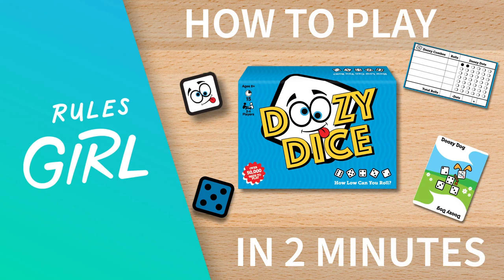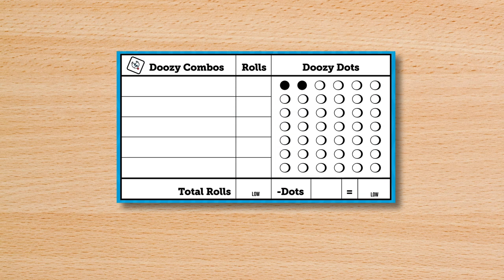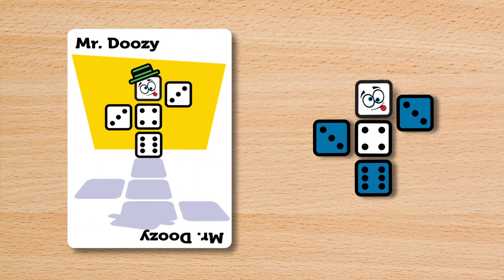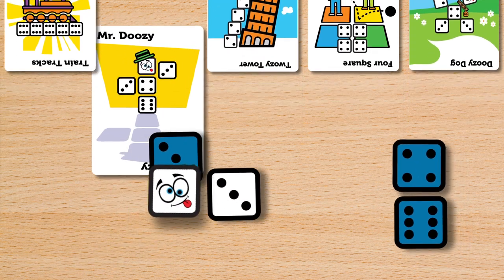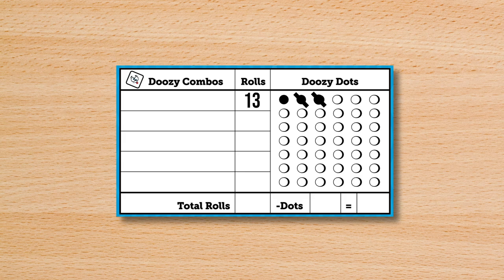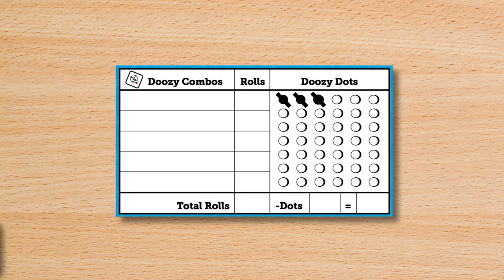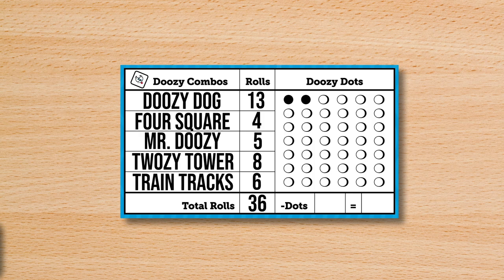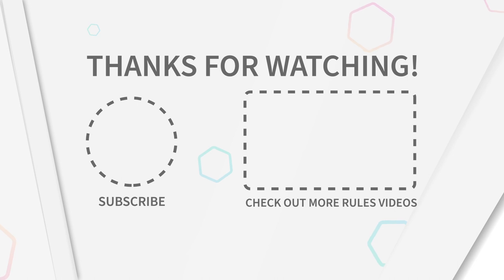How to Play Doozy Dice in 2 Minutes - Rules Girl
I'm the Rules girl and this is Doozy Dice, a dice rolling and matching game for 2-4 players.

In Doozy Dice, players roll dice, trying to complete all 5 doozy combinations in fewer rolls than their opponents.

If you want your own Rules Girl how to play video, shoot us an email at info(at)rulesgirl(dot)com